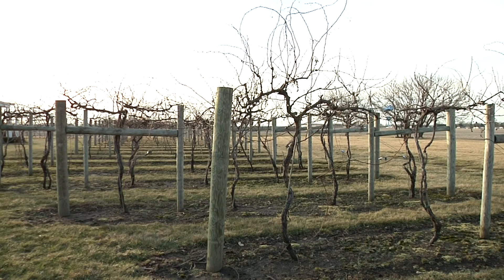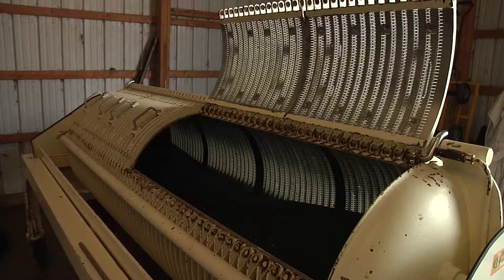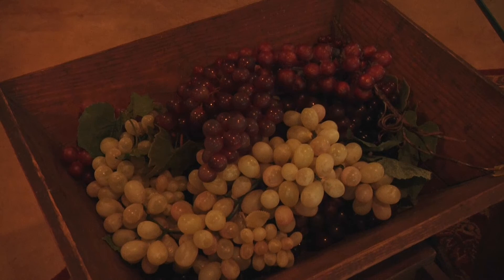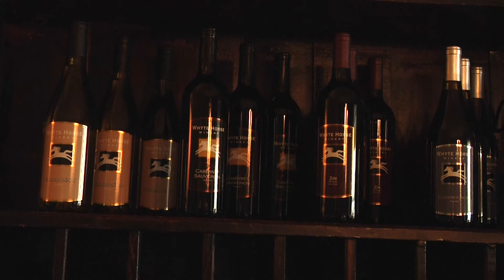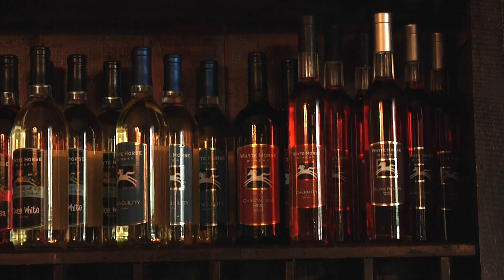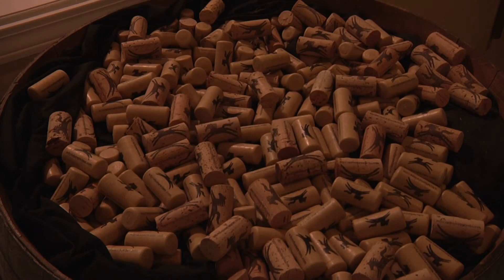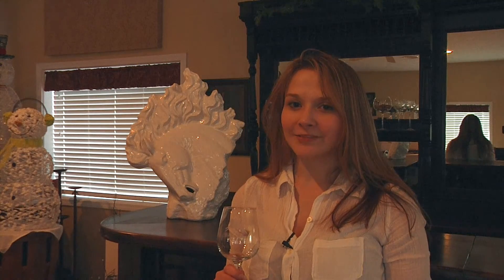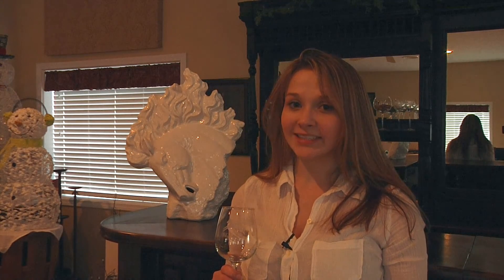Alida Donnelly Fast Track - Whyte Horse Winery